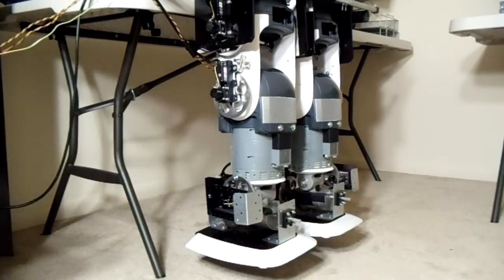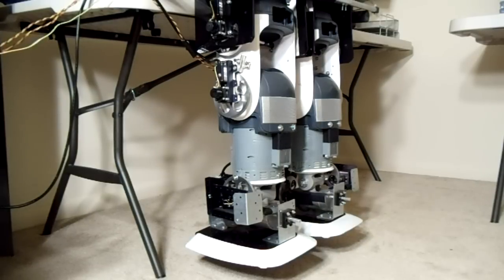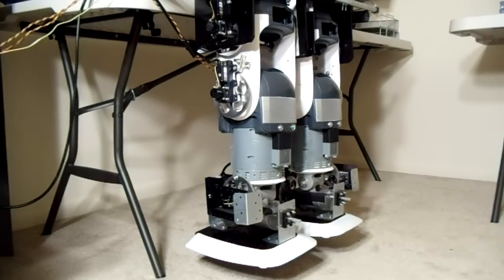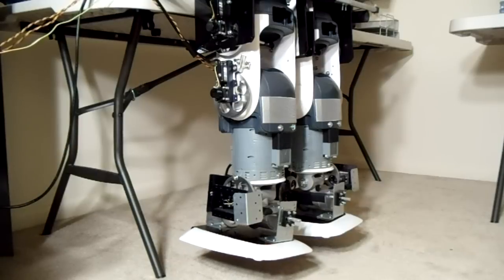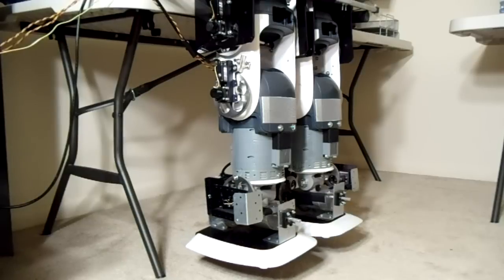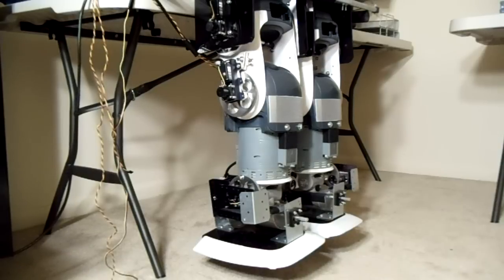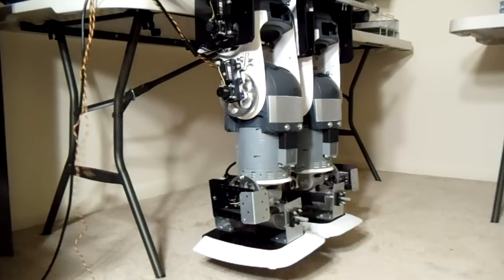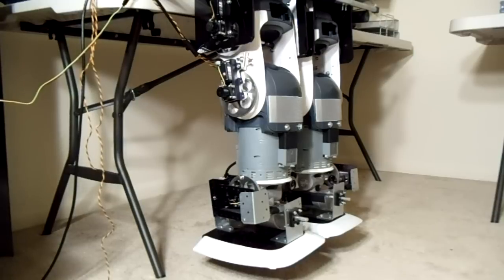Homemade humanoid robot project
Right leg motion test, minus hip roll